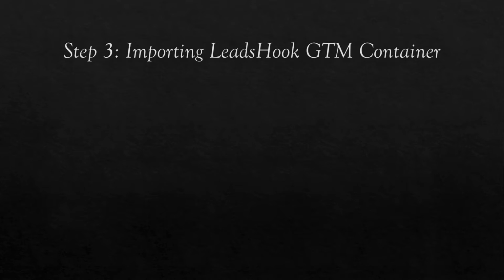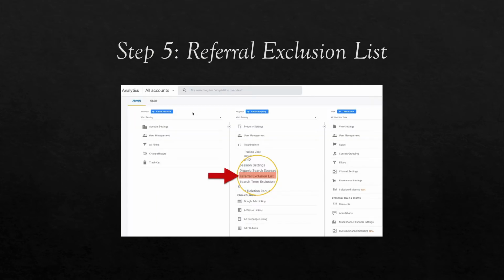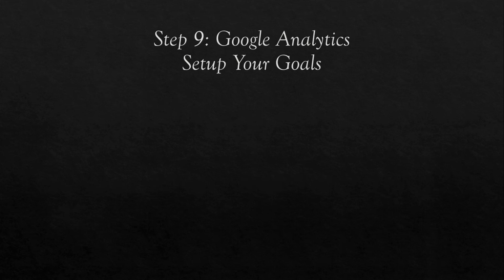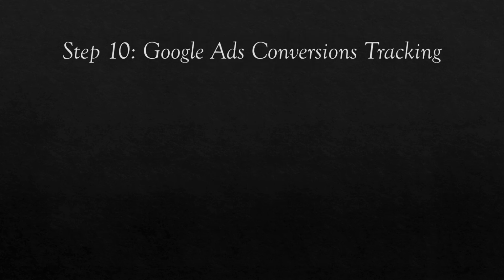Setup Google Tag Manager With LeadsHook: Introduction (Video 1)